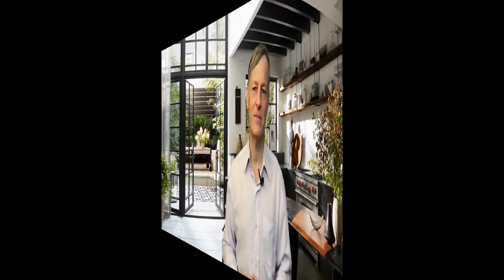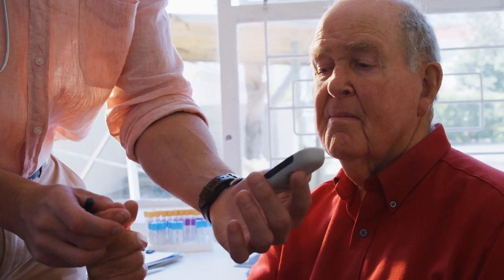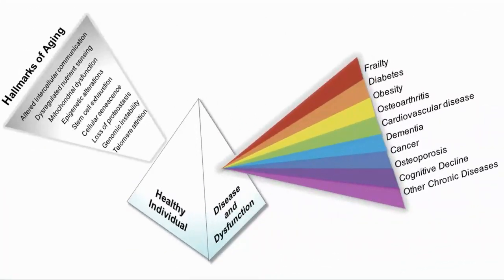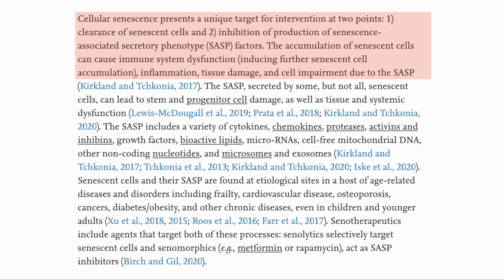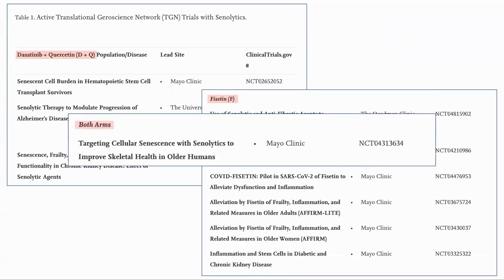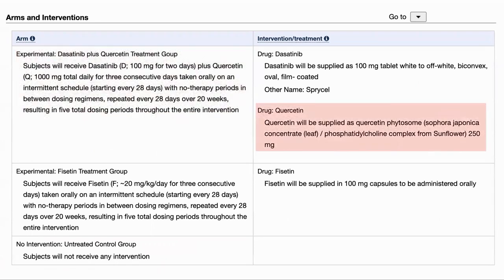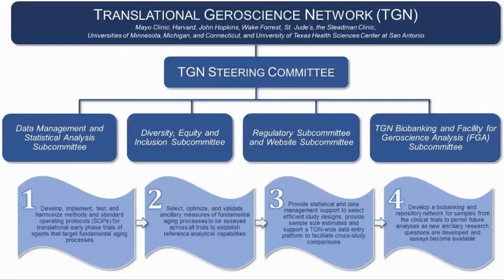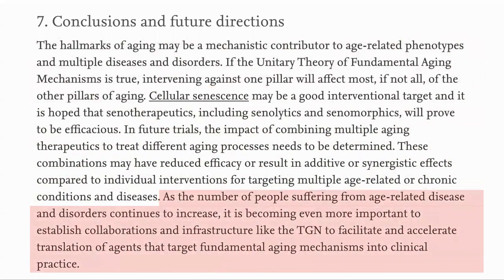Senolytics Clinical Trials Summary & Update | Modern Healthspan Study Review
In this video we look at a recent paper from Dr. James Kirkland where he reviews the current status of pre-clinical and clinical trials of senolytics. He also talks about Translational Geroscience Network and the work that it does.

Papers mentioned in this video
Strategies for late phase preclinical and early clinical trials of senolytics - ScienceDirect

(Expiration date is now October 31, 2021)

100% Trans-Resveratrol 1000 mg ProHealth